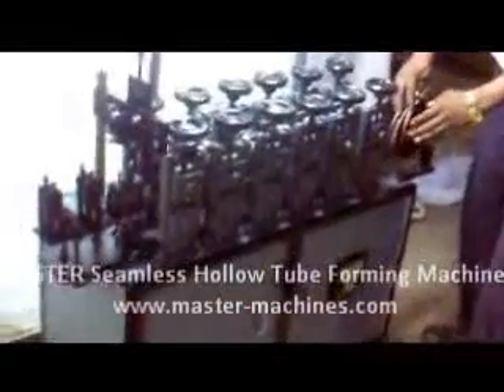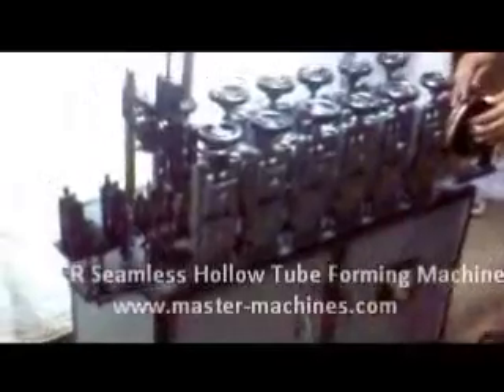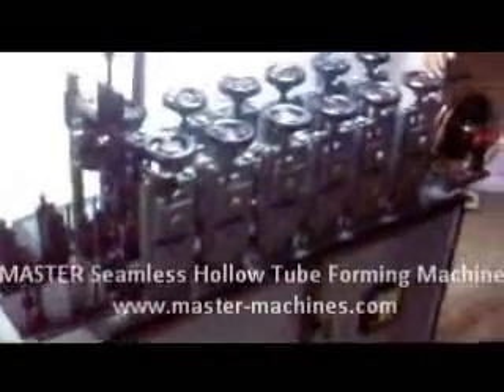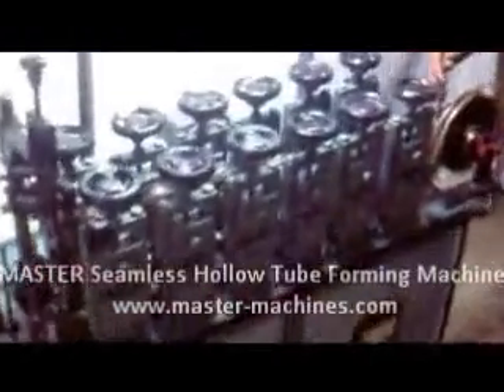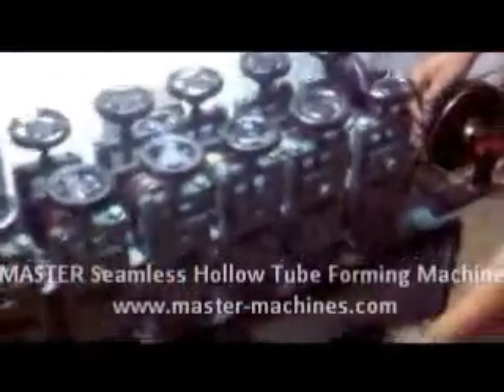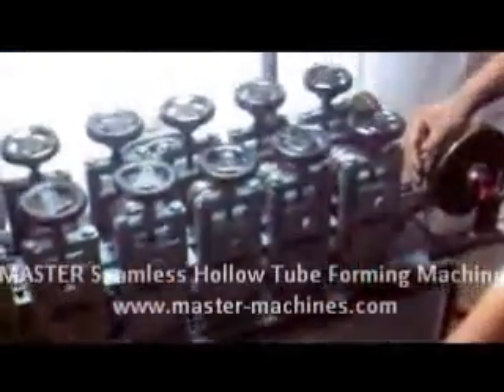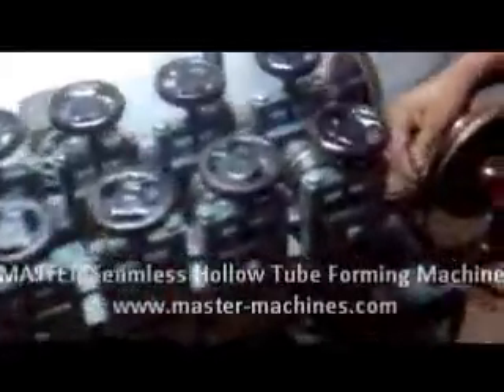MASTER Seamless Tube Forming Machine by Machine Tool Traders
This is MASTER seamless hollow tube forming machine. The machine is ideal to make hollow pipes of gold, silver and copper. The machine is fitted with variable speed controller.

The input to the machine is precision strip and you get desired diameter seamless pipe at the other end.

Please note that the machine also provided with attachment for holding TIG welding gun for automatic welding of formed tubes.